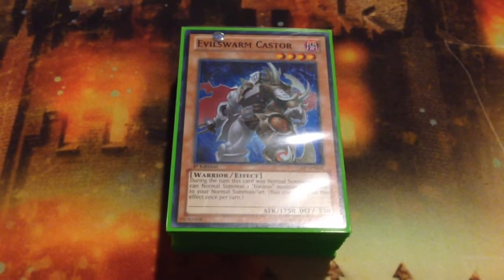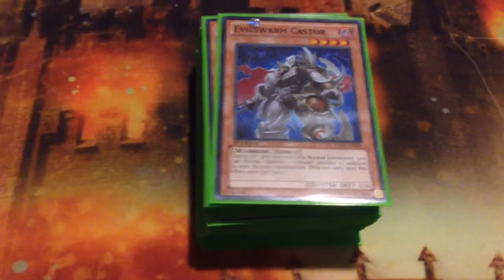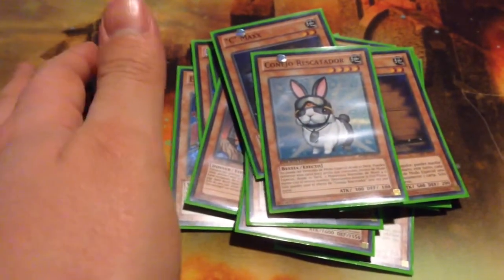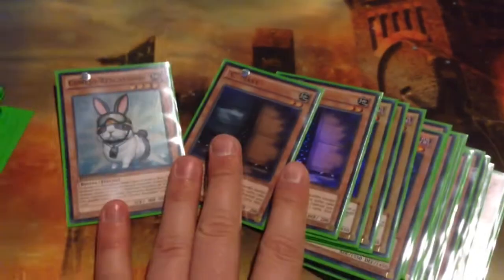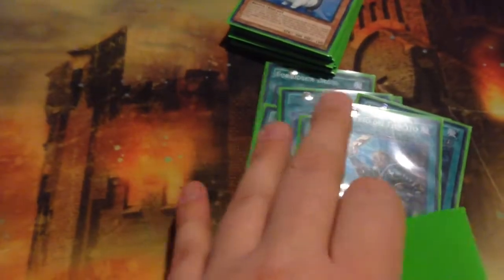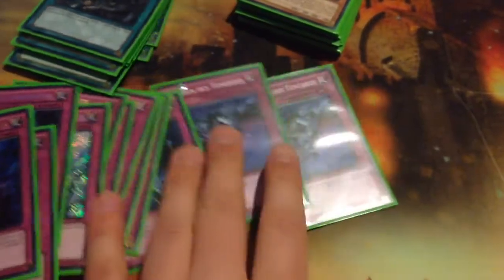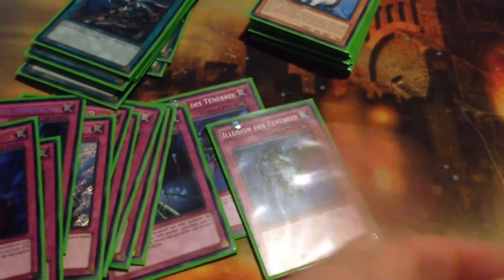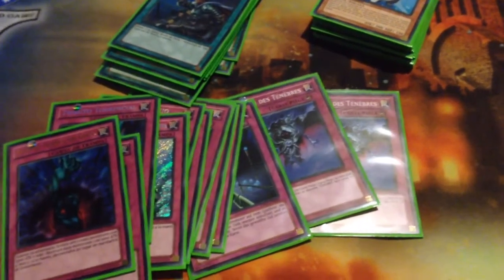Deck Profile: Evilswarm